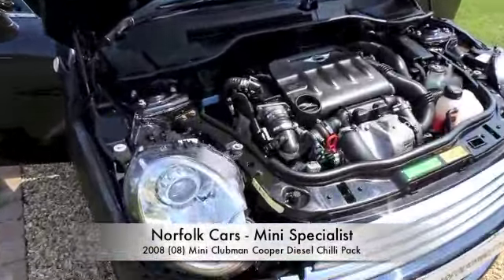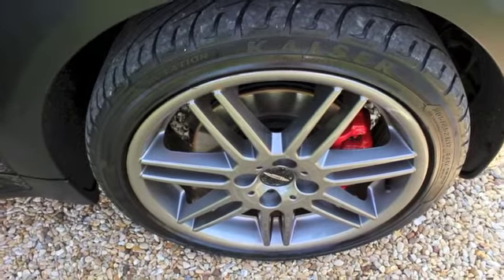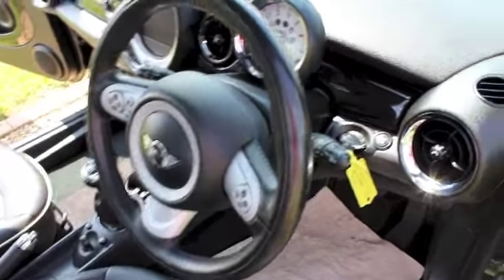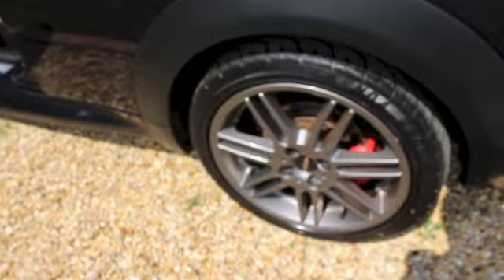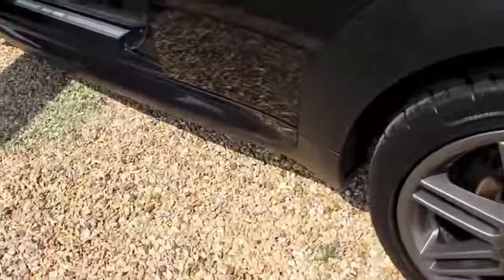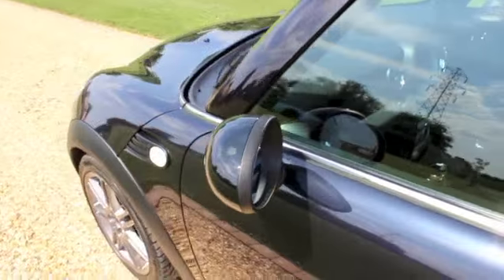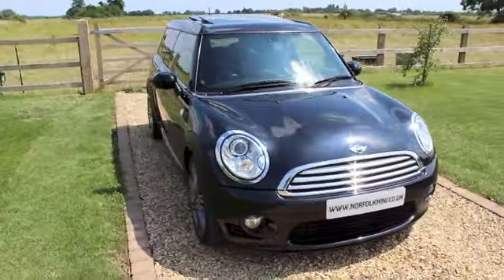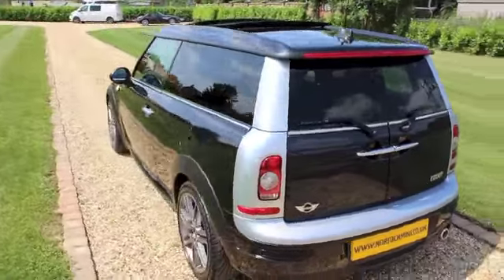2008 Mini Clubman Cooper diesel black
2008 Mini Clubman Cooper diesel black